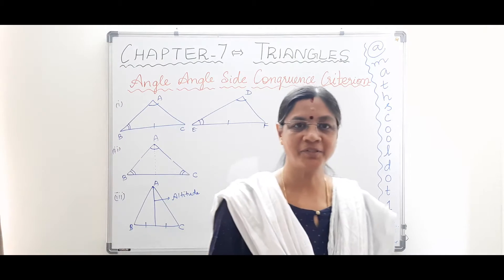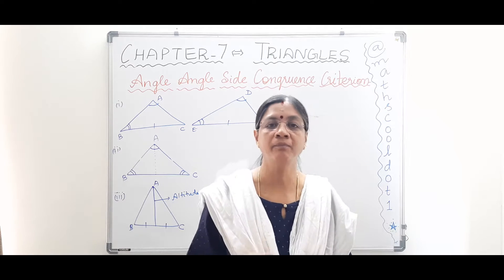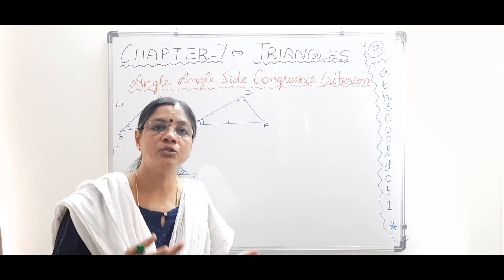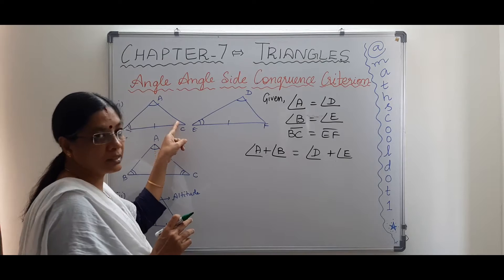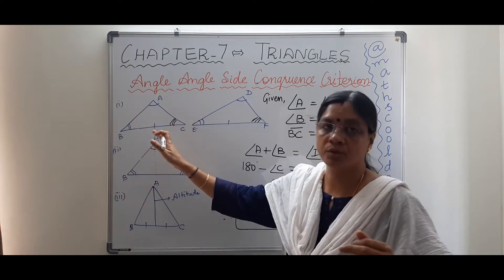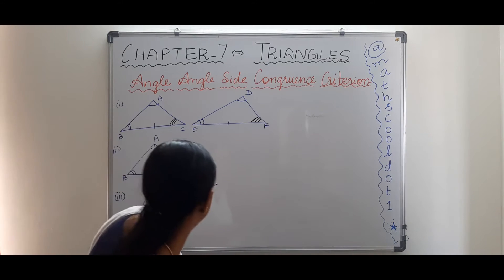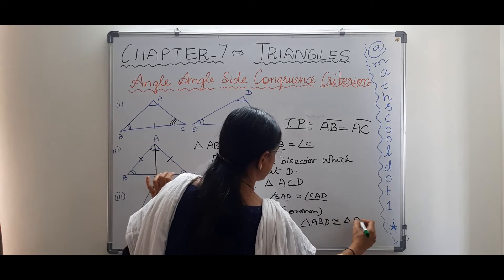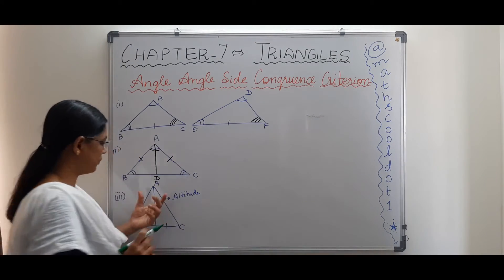NCERT MATHS CLASS 9 CHAPTER 7 - TRIANGLES - PART 9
INTRODUCTION TO ANGLE ANGLE SIDE CRITERION